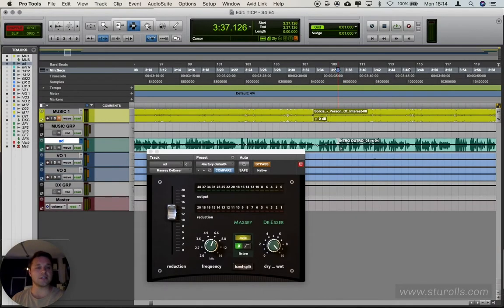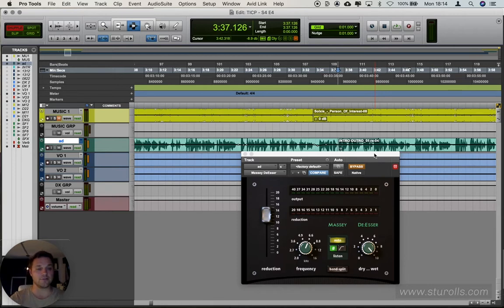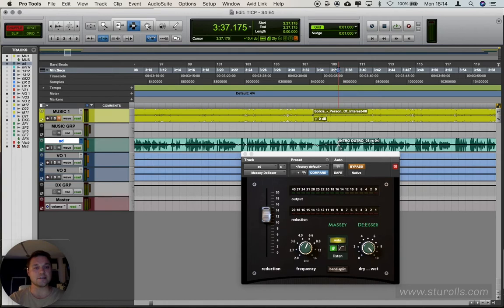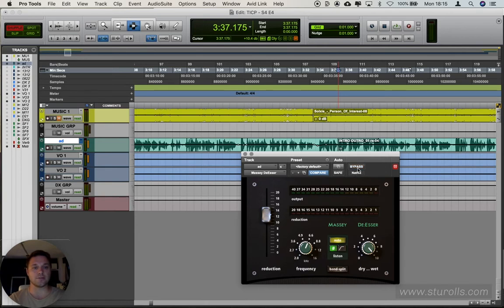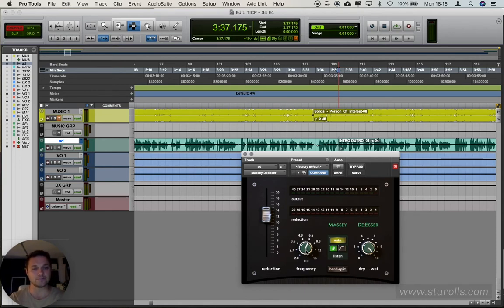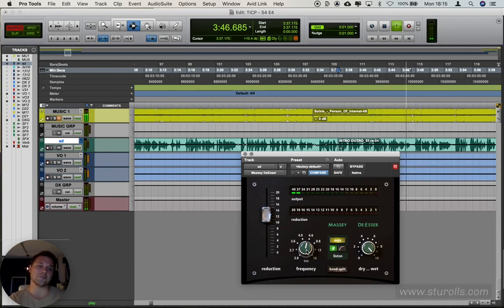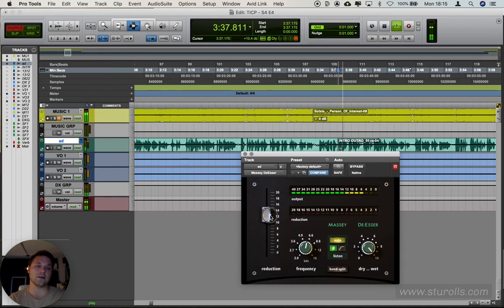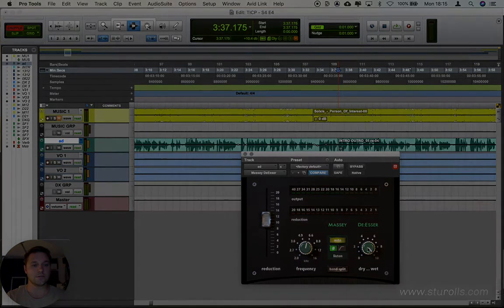Vocal De-essing with "Massey De-Esser"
In this video, I'll be demonstrating how to use the "Massey De-Esser" plugin for vocal de-essing. "De-essing" is a common technique used in audio production to reduce or remove harsh "s" sounds in vocal recordings. These sounds can be distracting and unpleasant to the listener, but with the "Massey De-Esser" plugin, you can effectively control and eliminate them while preserving the natural tone of the voice. I'll be walking you through the process step-by-step, showing you how to use this powerful tool effectively and efficiently.
Whether you're a musician, podcaster, or voiceover artist, this plugin will help you achieve professional-sounding vocals that are free from distracting sibilance.

Also realised I said this is 'free' in the video. In principle, it is if you're happy to use the demo and  make a note of the settings for when you next open the project as the settings reset in the demo version. I love this plugin and it wasn't long before I ended up buying it.

MY GEAR

// Software //

// Hardware //

Rode NT-USB (Budget option) (UK) / (US)

Shure mv7 mic (UK) / (US)

Shure sm7b mic pop shield (UK) / (US)

Audient ID14 Audio interface (UK) / (US)

Adam TV7 speakers (UK / (US)

Soundmagic E10 Wired Earphones (UK) / (US)

iLok dongle (UK) / (US)

LaCie Rugged USB-C, 4TB, Portable External Hard Drive (UK) / (US)

To learn more, check out my in-depth course on producing a podcast in Pro Tools by watching my course via this Youtube playlist

- Check out 'The Freelance Podcast Editor's Blog' for more tips and advice on all things remote podcast production.